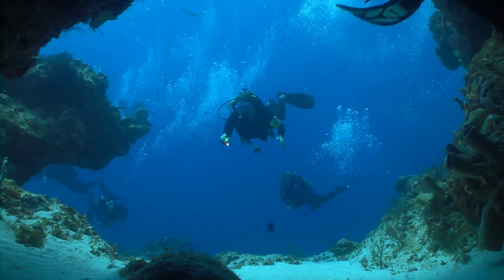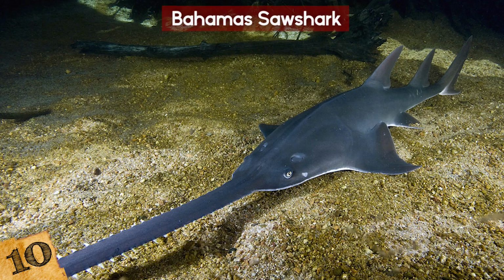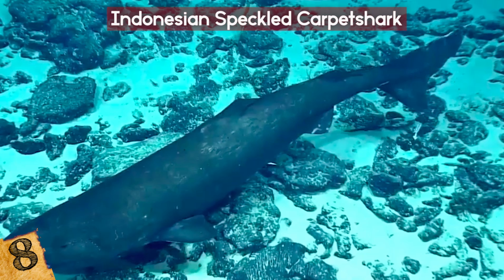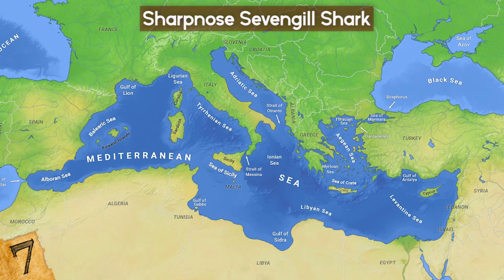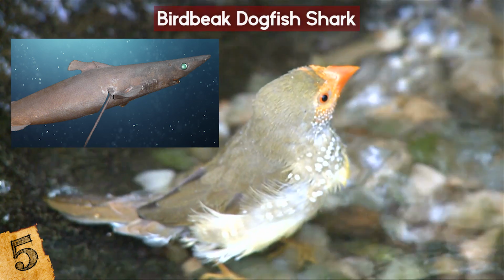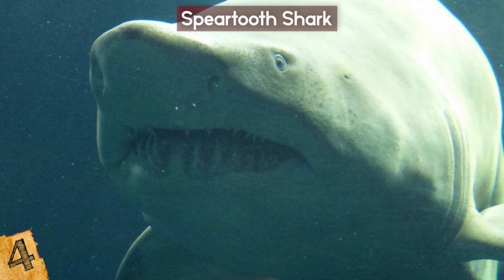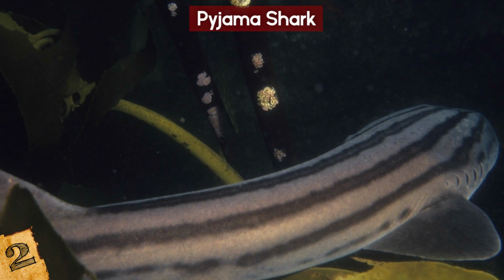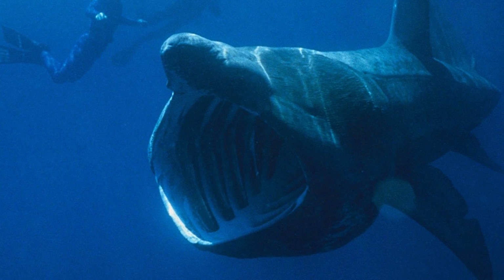RAREST Sharks In The World!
Check out the rarest sharks in the world! This top 10 list of most amazing and mysterious shark species on earth has some of the deadliest and biggest sharks ever discovered!

10. Bahamas Sawshark
The Bahamas Sawshark is part of a few select sharks that are named after human tools. You can probably think of one other one too: the Hammerhead Shark. But, the Bahamas Sawshark is much rarer, and arguably has many more unusual characteristics. It's massively flat and long nose is very much like a saw, because it has tons of sharp spikes on it.

9. Frilled Shark
After being discovered about 11 years ago, the Frilled Shark has astounded both scientists and the rest of us common folk because of its rather interesting appearance. As some scientists have noted, the Frilled Shark looks like a creature you would find in a national history museum!

8. Indonesian Speckled Carpetshark
Right off the bat, the Indonesian Speckled Carpetshark is very different from other sharks. It doesn't swim in the ocean, but it actually "walks" along the ocean floor. It does this with its pectoral fins, which it uses to push off the ground in order to achieve movement.

7. Sharpnose Sevengill Shark
The Sharpnose Sevengill Shark gets its name from its obvious physical features. The shark has seven gill slits on each side, and its head is shaped in such a way that its nose is very pointed. Pretty specific name right? You knew exactly what I was talking about!!

6. Megamouth Shark
When it comes to rarity, the Megamouth Shark might just be one of the rarest sharks ever found, as it was only discovered in 1976. Since then, it's only been caught on film a mere three times. There are only three types of sharks in the world that are known as "filter feeders", meaning that they eat plankton and other small creatures. The Megamouth Shark is one of those three.

5. Birdbeak Dogfish Shark
The Birdbeak Dogfish Shark has an odd name to go along with its very curious appearance. It's name was given to it because of its snout, which looks like a bird’s beak in many people's eyes. I’m not so sure, what do you guys think??

4. Speartooth Shark
Sharks are usually associated with salt water, but the Speartooth Shark is one of only six shark species in the world that are capable of going into freshwater places. Found mostly in Australia and New Guinea, (surprise surprise) these sharks have been documented to actually go into rivers to get food. These guys were only discovered in 1982!

3. Angular Roughshark
Here is another example of a shark that doesn't match up to its name in terms of size. The Angular Roughsharks are very tiny sharks compared to their companions, only measuring in at about 3 feet (1 m) in length, if not smaller. What's more, their bodies are actually a bit more compact, thus giving them a rather distinct look. They look very triangular, and even more so with its two dorsal fins.

2. Pyjama Shark
The Pyjama Shark, also known as the Striped Catshark, is yet another shark that has a unique body type. It's very loose, and its head is much flatter than most sharks. They aren't too big, as they only grow up to a little over 3 feet in length, but, they are pretty cunning predators.

1. Pocket Shark
When it comes to rareness, the Pocket Shark might just be the rarest shark in the world today. I say this because only two have been found in history, and the second was found by accident. During an expedition in Louisiana, several creatures were captured, and put in a freezer in a laboratory. One of these was a Pocket Shark, but they didn't know that at the time.

Origins Explained is the place to be to find all the answers to your questions, from mysterious events and unsolved mysteries to everything there is to know about the world and its amazing animals!